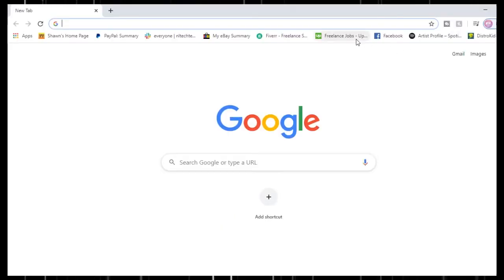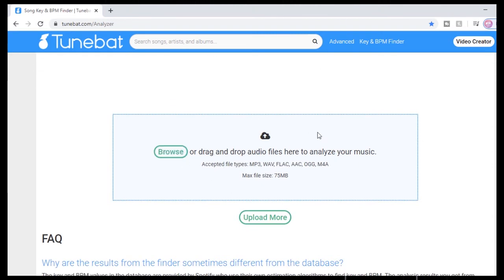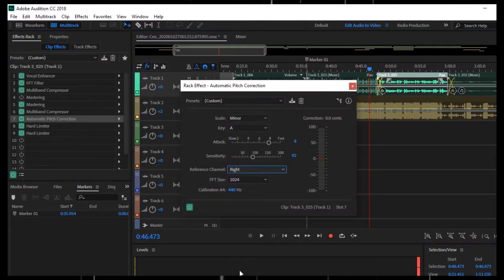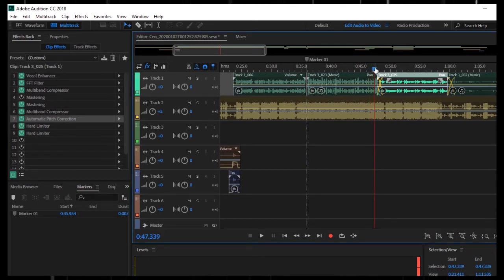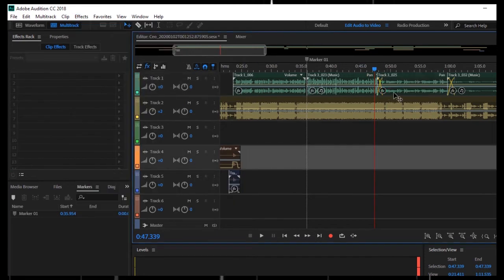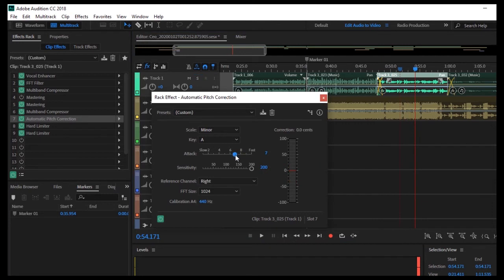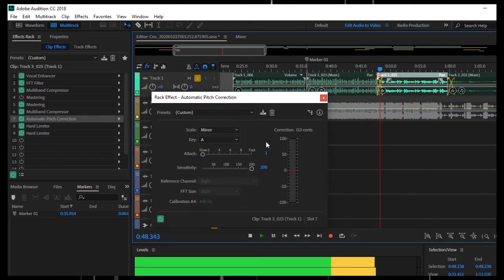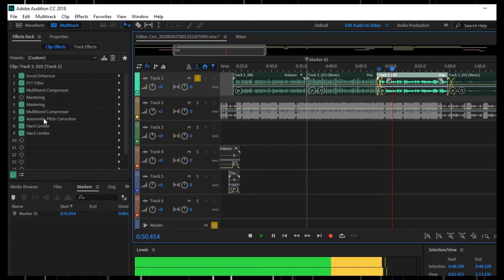How To Mix Professional Auto Tune Rap Vocals In Adobe Audition 2019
Your Full Guide For Perfect Travis Scott/ Post Malone Auto Tune In Adobe Audition!